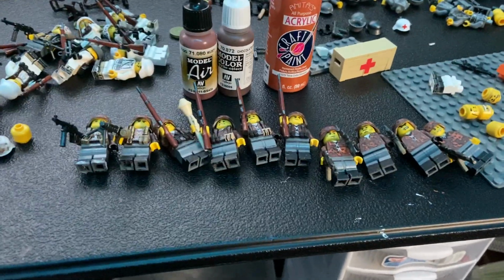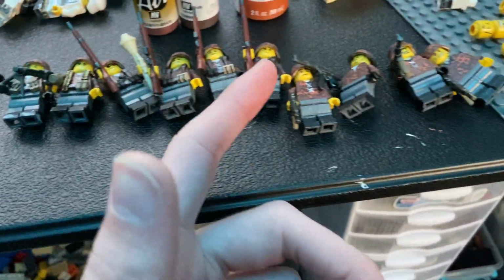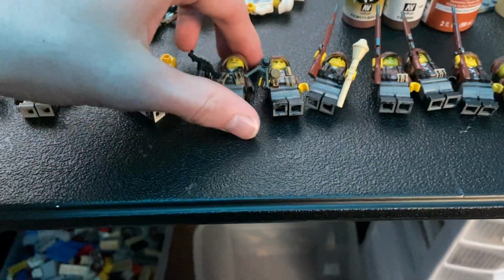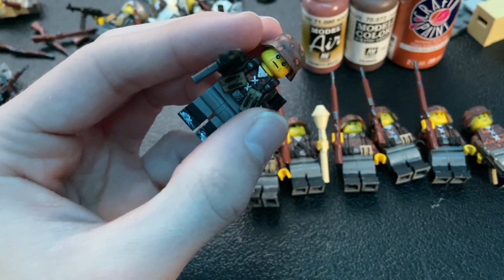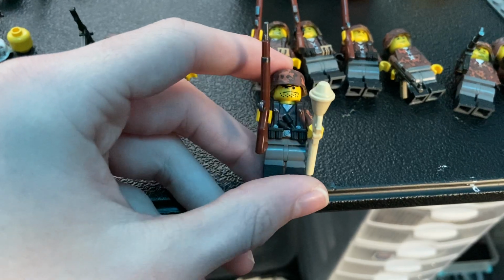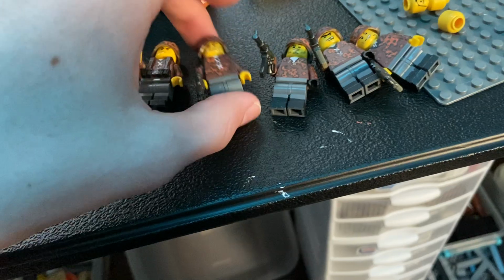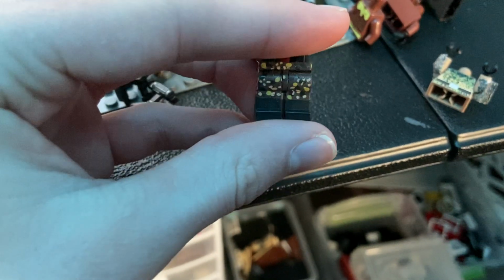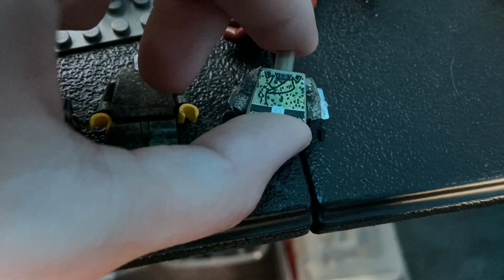Custom Painted SS soldiers! (Advice for Dot44 Needed!)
Hope you guys enjoy the video! Drop suggestions for the upcoming Dot44 color scheme!